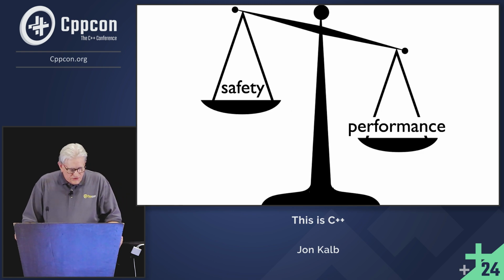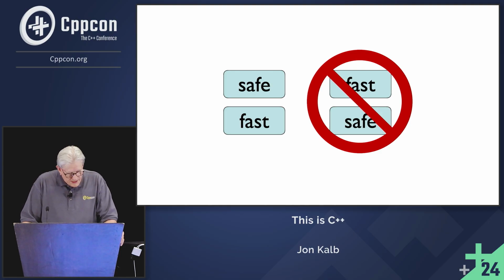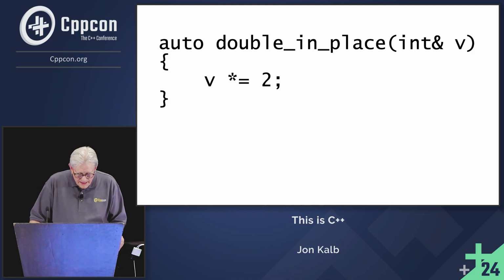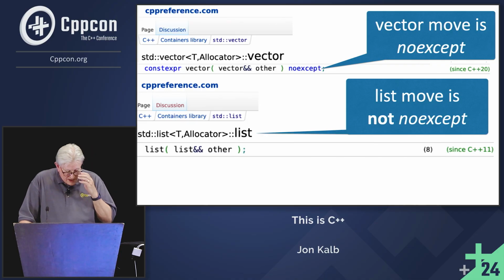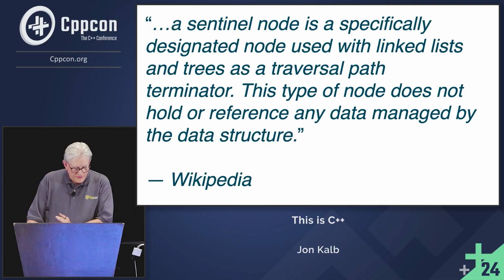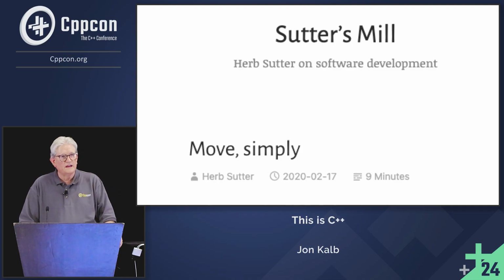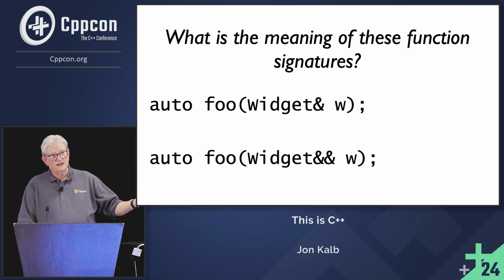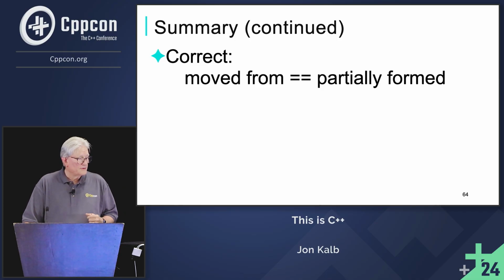Moved-from Objects in C++ - Jon Kalb - CppCon 2024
The mandate for C++ is to deliver uncompromised performance and leave no room for a lower level language.
This presentation looks at C++’s superpower for delivering on this mandate.
We explore this both to understand how to write better C++ code and to better understand how to evolve C++.
We’ll look at several examples showing how this superpower is applied in different ways, including one of the most controversial issues facing the C++ community today.

Jon Kalb

Jon Kalb is using his decades of software engineering experience and knowledge about C++ to make other people better software engineers. He trains experienced software engineers to be better programmers. He presents at and helps run technical conferences and local user groups.

Jon is passionate about quality code and wants to inspire others to achieve their best engineering work. He is excited about modern C++ and how we can exploit the latest hardware developments with standard, portable C++.